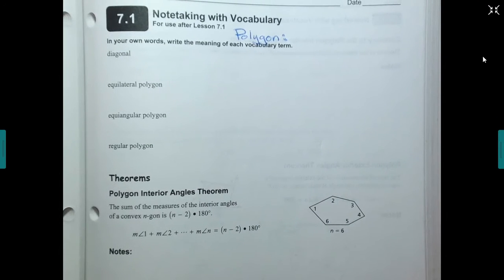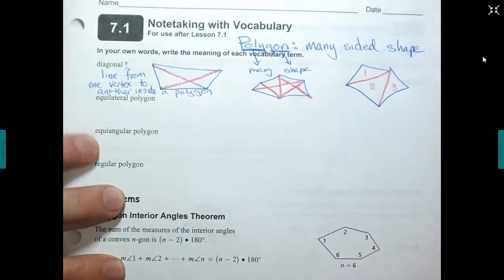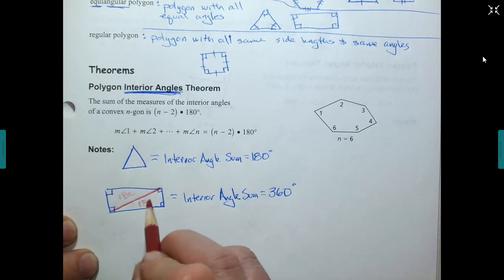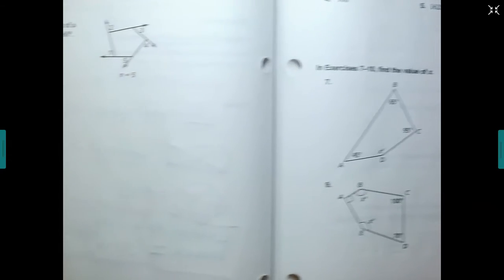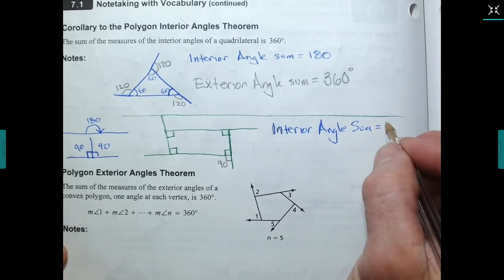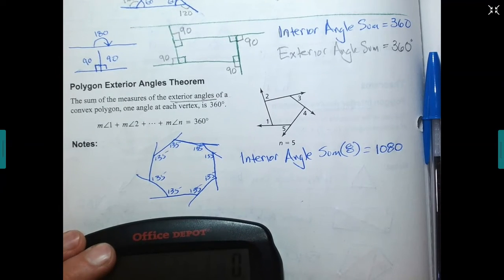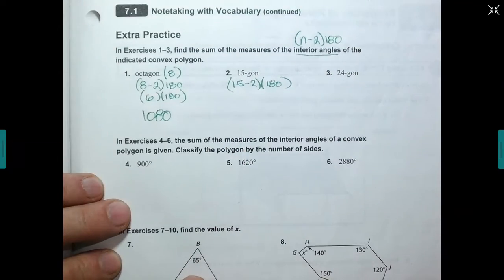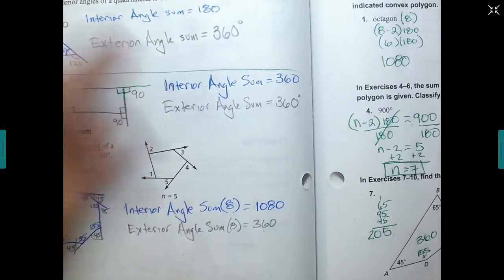Geometry 7.1 - Polygon (interior and exterior angle sum)